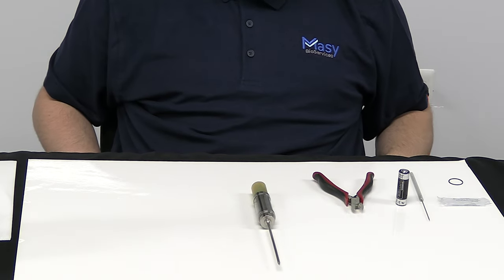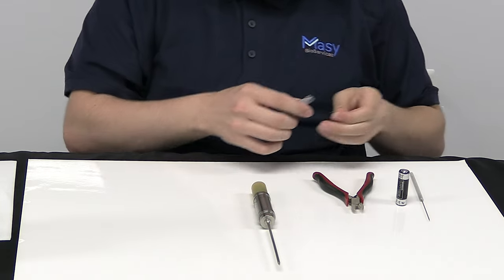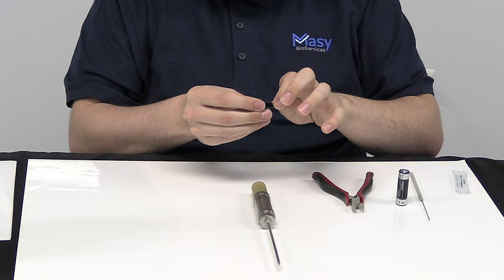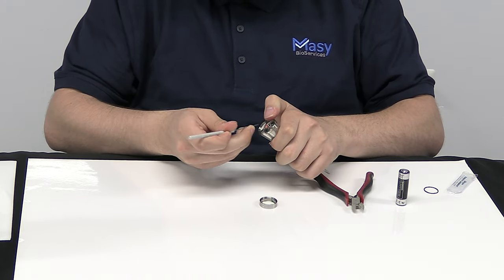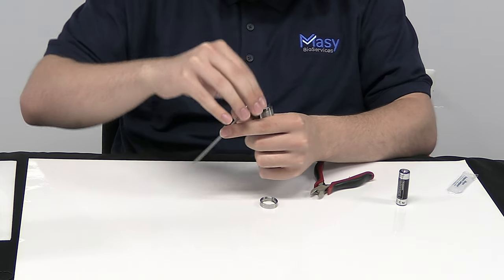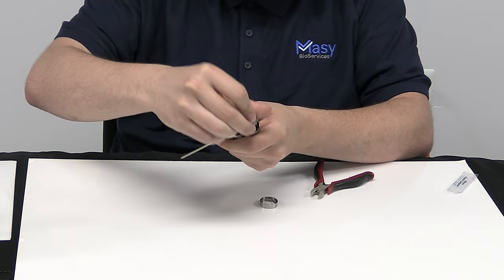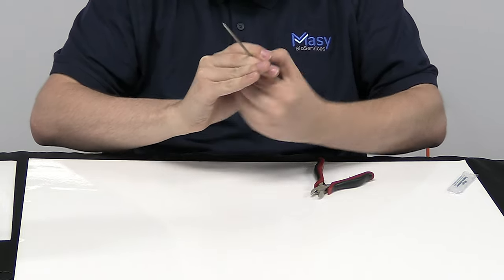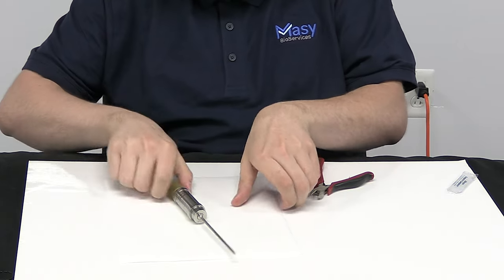Battery Replacement - MPRF DataTrace Datalogger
Instructional video of how to correctly change the battery in a DataTrace datalogger.